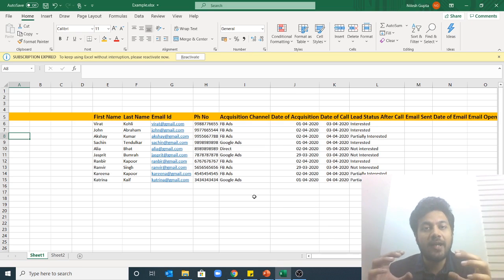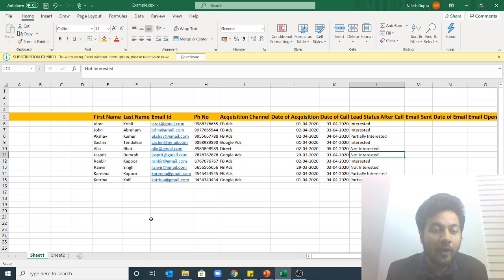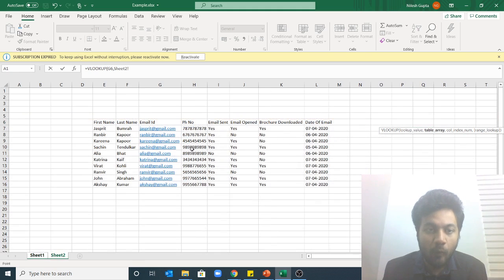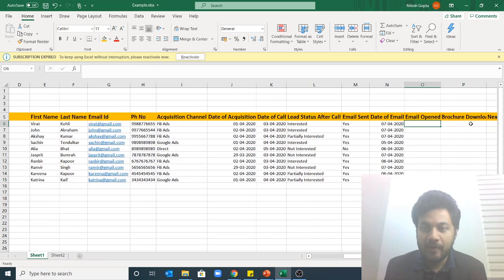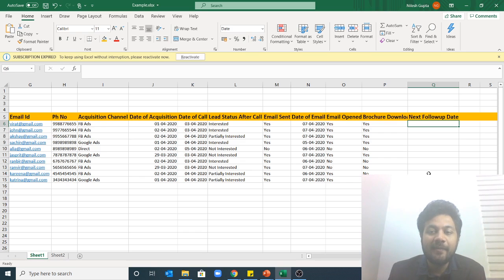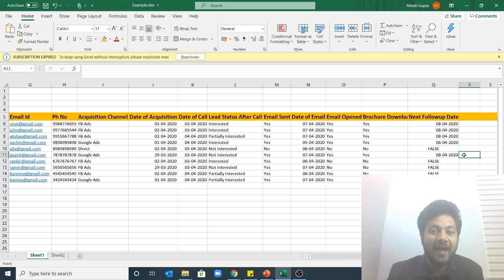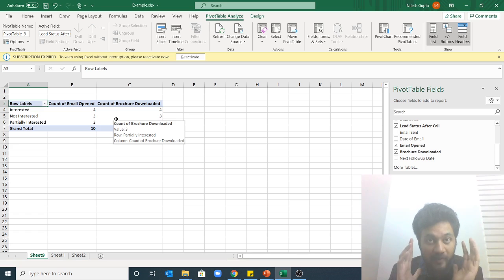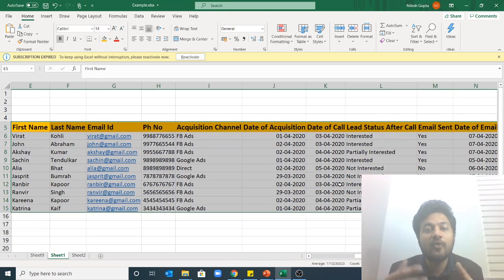How To Grow In Career | Learn Advance Excel WithMe | Lecture 11.0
Hello Guys
My name is Ishan Manchanda and I am a Marketing Consultant and A Mentor For Digital Marketing and Marketing Analytics at Udacity. In the series of Quarantine and Upskill, after a few lectures on digital marketing, we take the next 7 videos on things you can do to upskill. In these videos, I will help you gain skills required to grow in you career. I am very sure you all want to grow and get promotion in your career, be it in sales, HR, operations, IT, etc In this world to grow in your career, to get better jobs, to upskill, understanding the power of data is very important. In this video series, we will learn the art of data collection, data representation, data analysis. Data is very important in today's work and if you can utilize the power of data you can definitely grow in your career.
In the first video, you learned about the collection of data and which data points can you select for building a mini process. Here is the link to the video:
In this video learn about how you can use your data and present it in a manner that it can help build your mini process into something more efficient. We will learn how to use vlookup, how to use pivot tables, how to use excel functions and learn about excel graphs. It is necessary to learn advance excel functions to help in finding gaps and identify opportunities. So in this video learn how to use vlookup, how to use a pivot table, how to use graphs and excel functions and also understand the thought process behind it.